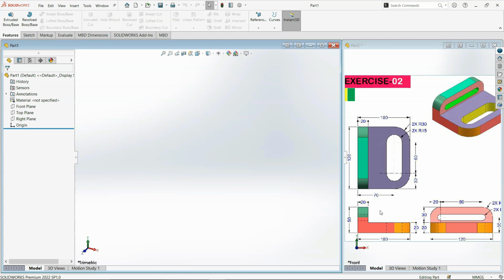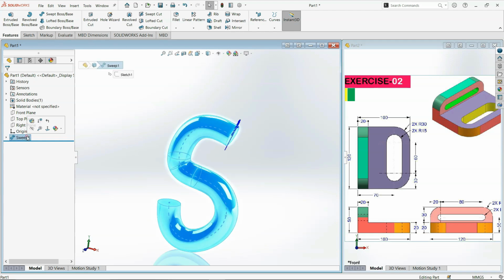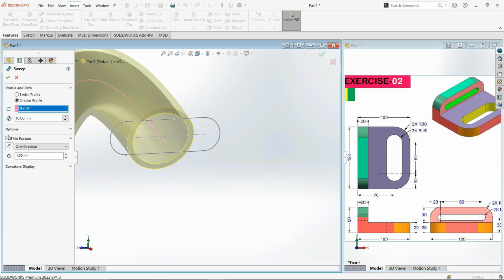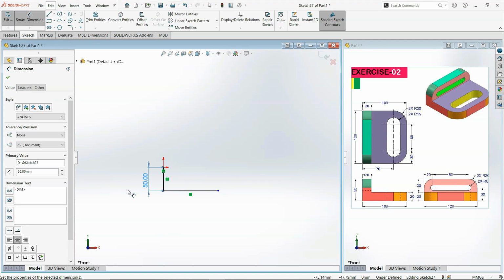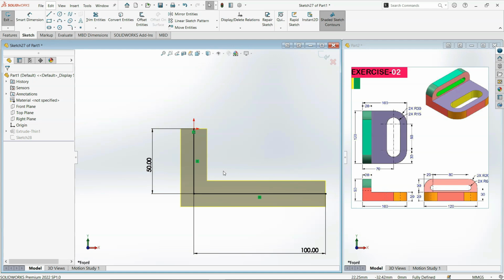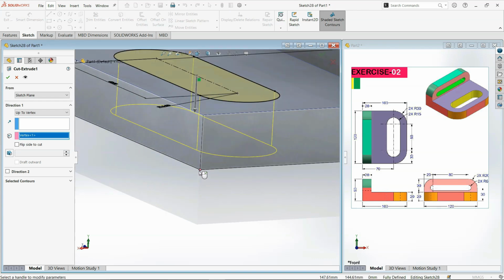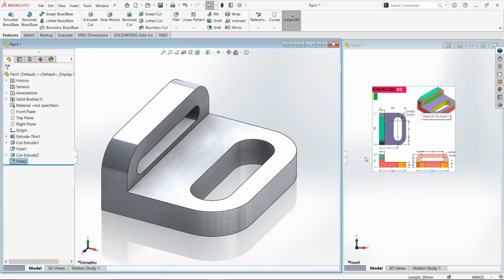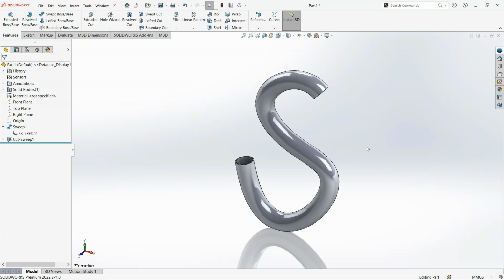Lecture 6: Advanced Modeling Techniques in SOLIDWORKS | Swept Boss, Fillets & More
Welcome to Lecture 6 of our SOLIDWORKS Mastery Series, where we delve into advanced modeling techniques that will elevate your 3D designs to a professional level. In this video, we’ll cover the Swept Boss feature, fillets, and more—essential tools for creating smooth, flowing shapes and refined edges in your models. 🛠️

These techniques are crucial for achieving a polished and professional look in your designs, making your models stand out with quality and precision. Let’s explore these tools together and take your modeling skills to new heights! 🚀

Key Points:

-Learn how to use the Swept Boss feature for complex shapes.
-Master the art of applying fillets to smooth out edges.
-Explore additional advanced tools for detailed 3D modeling.

Time Stamped
00:17 Swept Boss Base
03:57 Using Profiles and Tangency
04:53 Thin Feature Tool
05:25 Designing the Main Part
08:27 Creating Slots with Extrude Cut
10:57 Fillets and Smooth Surfaces
13:59 Swept Cut Using Circular Profile